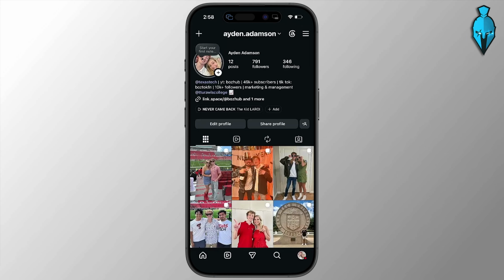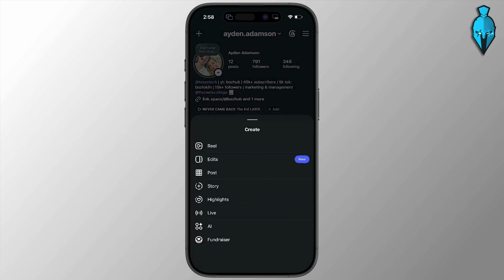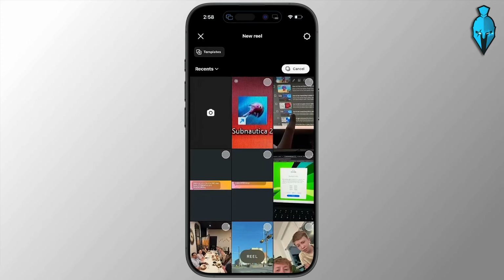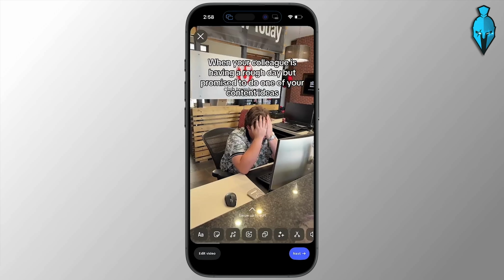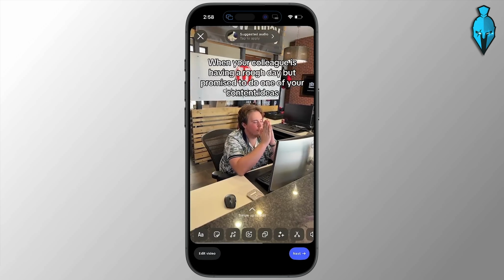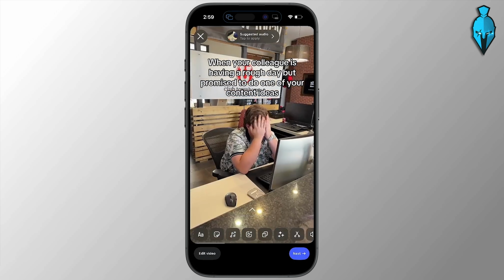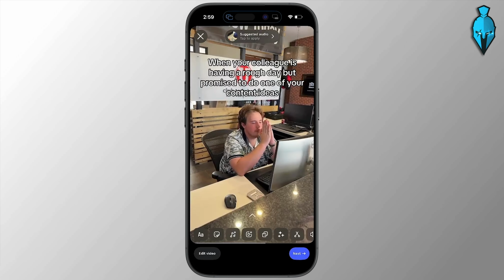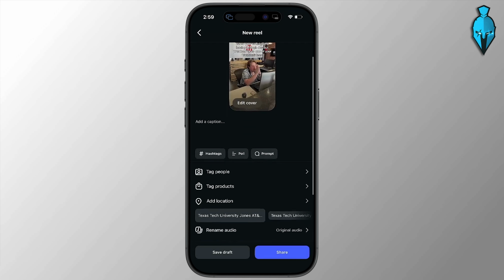How To Post A Video On Instagram - Full Guide